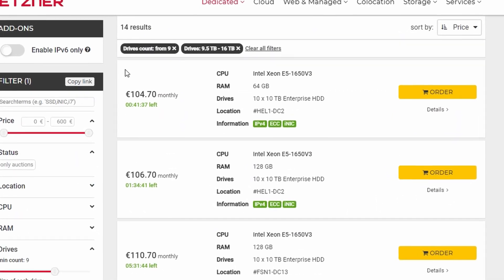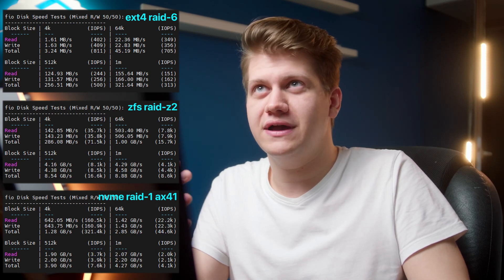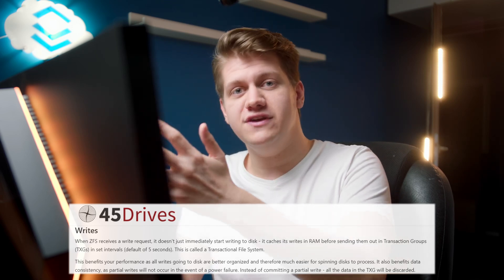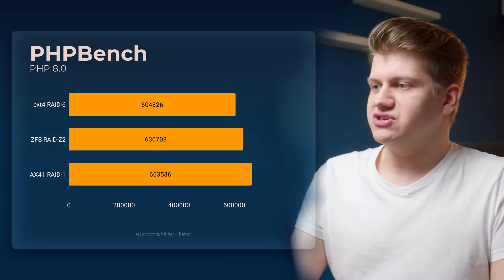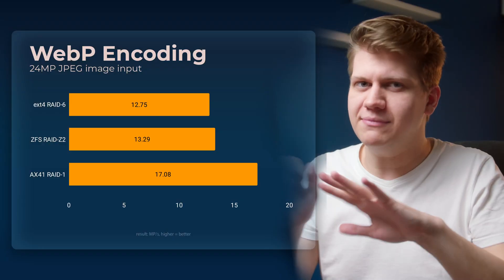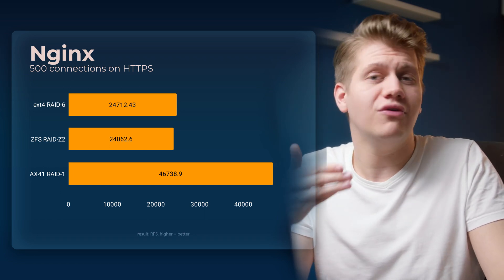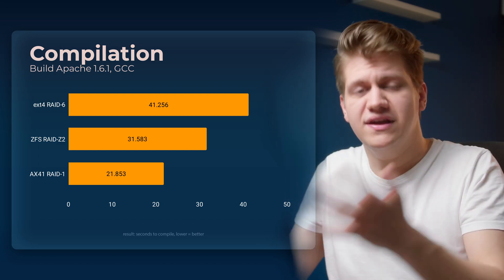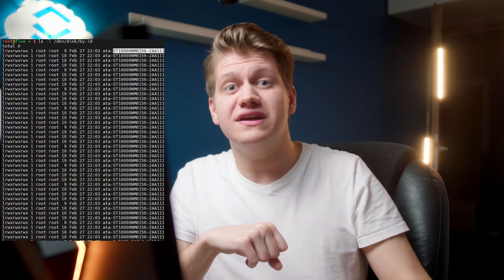100TB Cheap Dedicated Server: 90x Performance with ZFS over EXT4 RAID 😳🤯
Piotr is back with an intriguing video about a 100TB storage server!  Should you use ext4 or ZFS?  How much difference does it really make?  A lot!  Surprising benchmarks but Piotr explains it all.